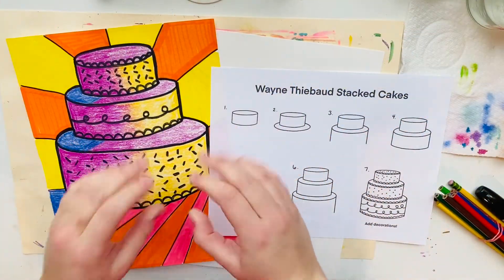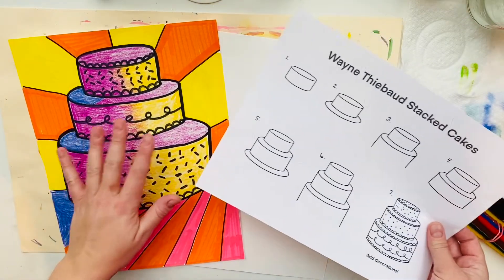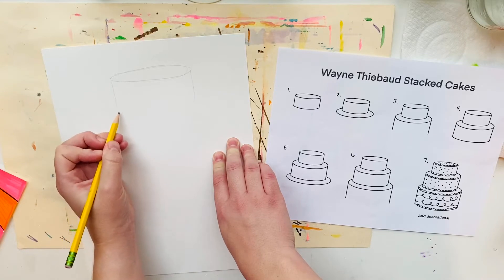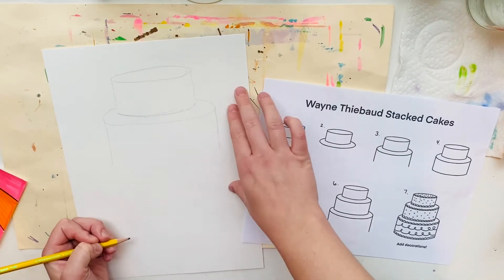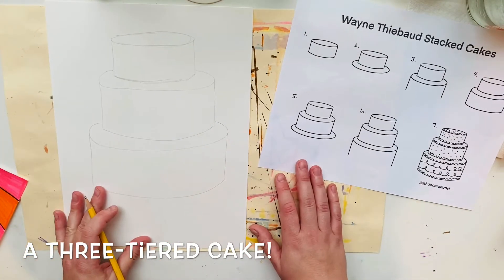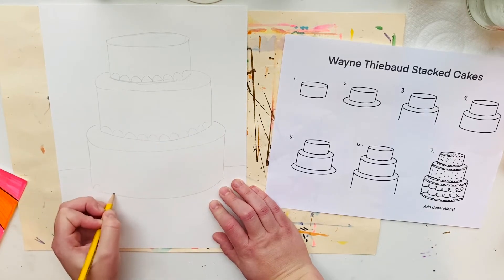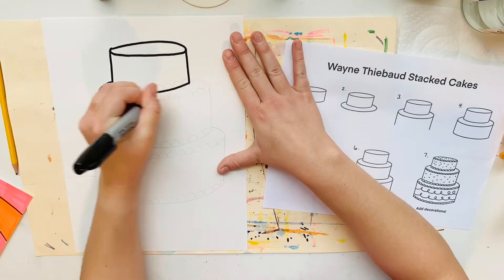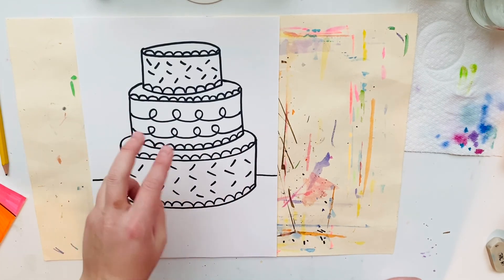Stacked Cakes part 1